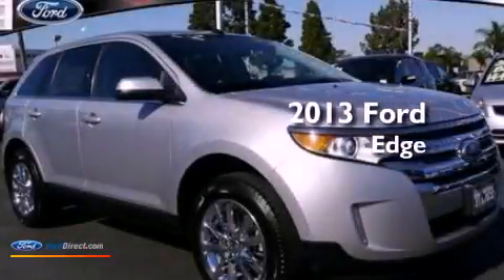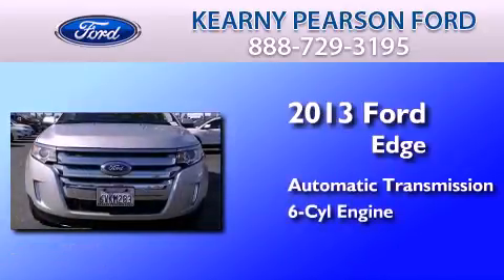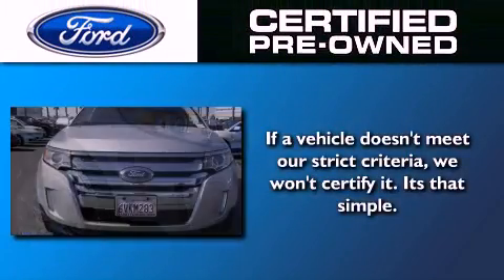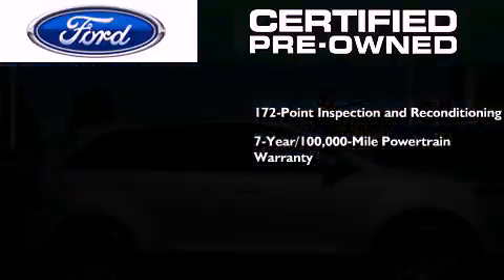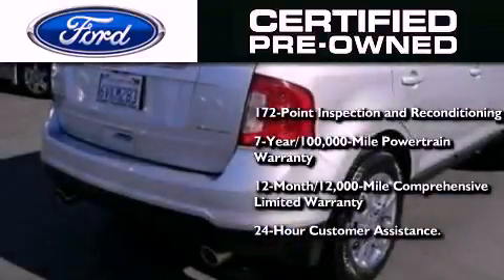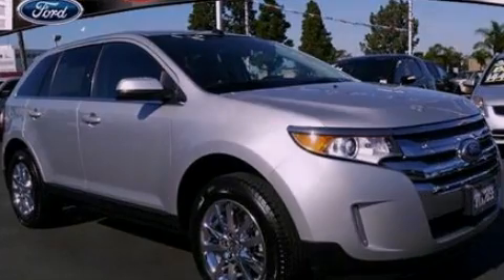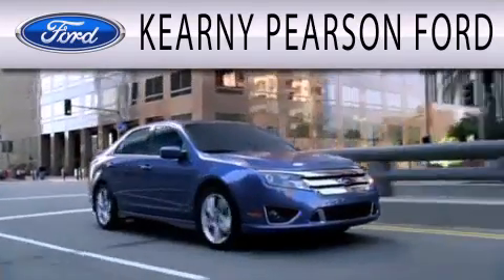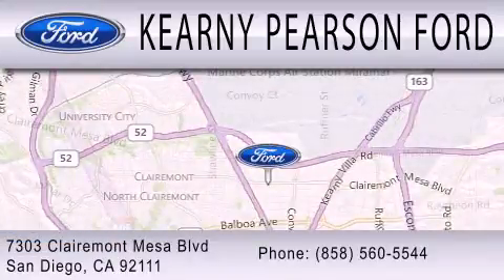2013 FORD EDGE Certified San Diego CA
Year : 2013
 Make : FORD
 Model : EDGE
 Engine : 3.5L V6 24V MPFI DOHC
 Trans . : 6-SPEED AUTOMATIC
 Exterior : INGOT SILVER METALLIC
 Miles : 16,938

 Stock : 00017710